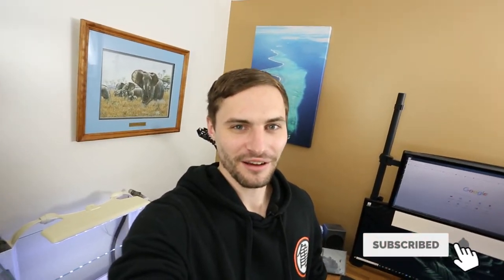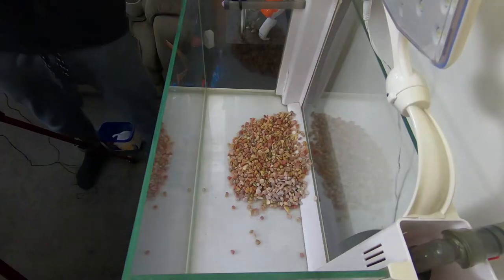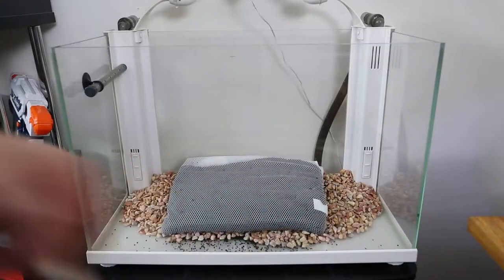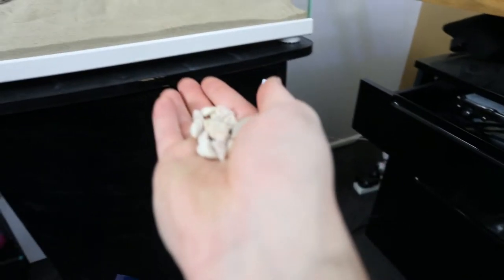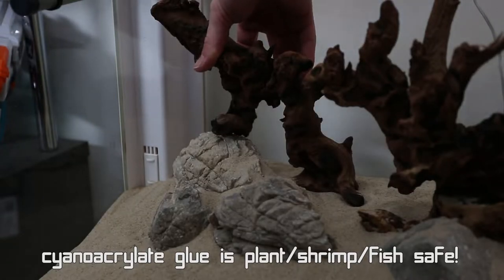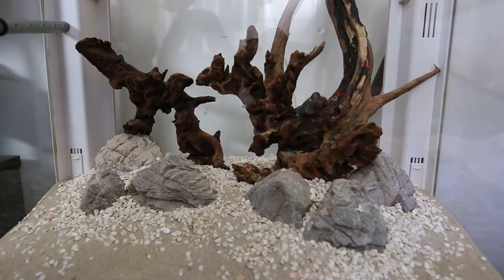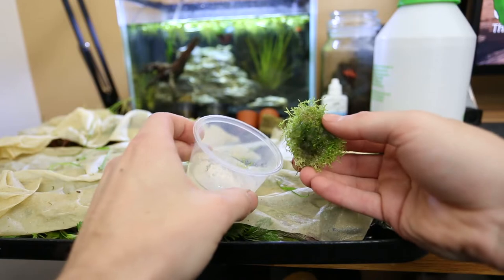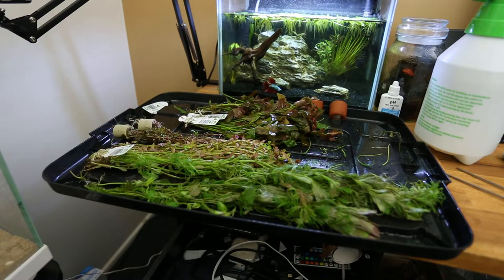Building my FIRST Planted Aquarium! 2FT - No CO2 Planted Tank - Low Tech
Hey guys first video here! Today we are going to be scaping my first planted tank! I think it turned out great, what do you guys think?

🌟Timecodes

0:00 Intro
0:20 Tank Specs
2:31 Substrate
7:25 Hardscape
14:29 Planting
24:25 2 week Review